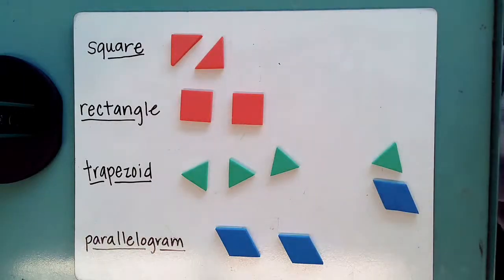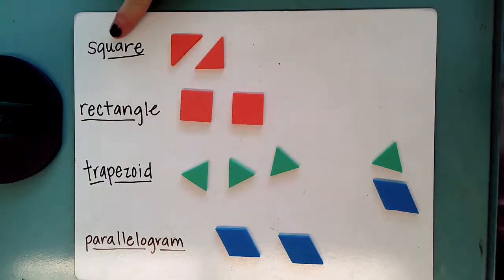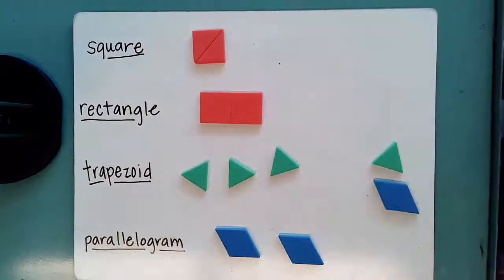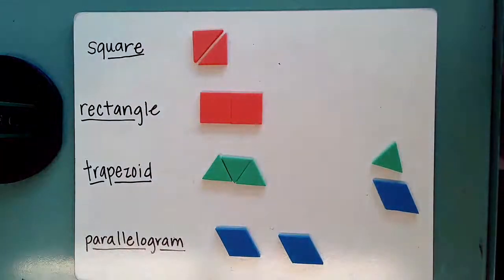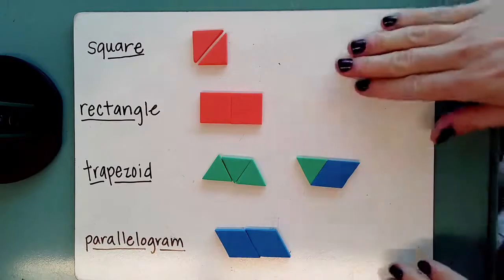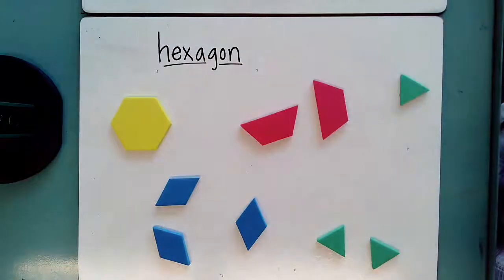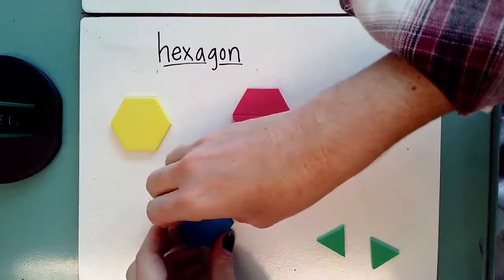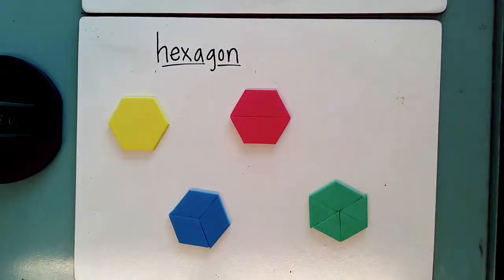1st Grade Lesson 27 Putting Shapes Together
This video focuses on creating shapes with other known shapes.